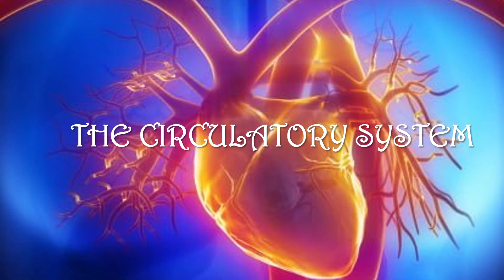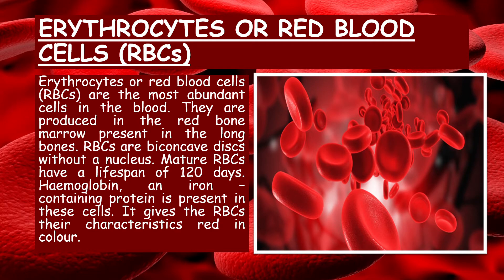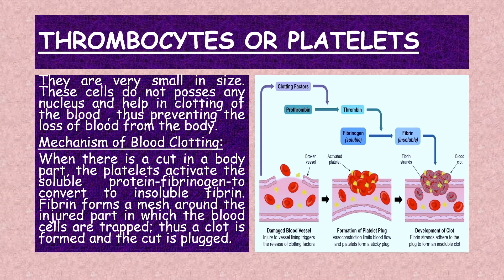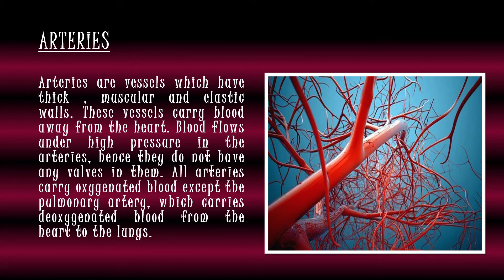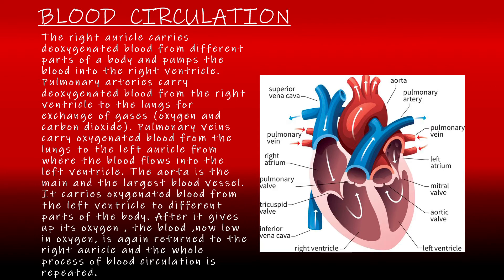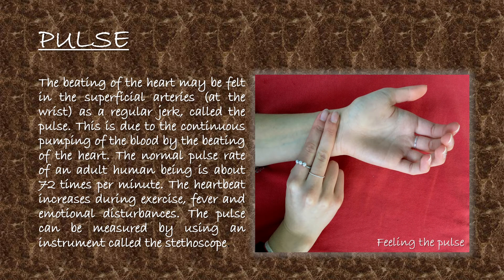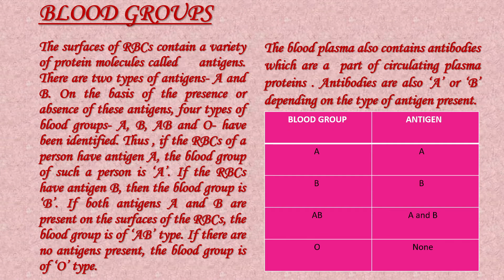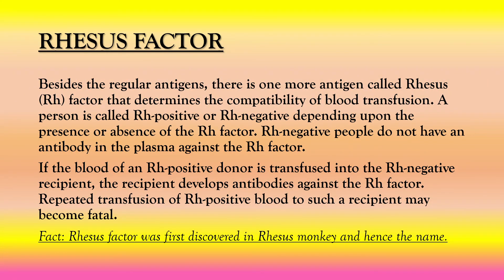THE CIRCULATORY SYSTEM (EXPLAINED IN DETAIL IN AN EFFECTIVE WAY)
In this video I have discussed about the human circulatory system in a detailed way.